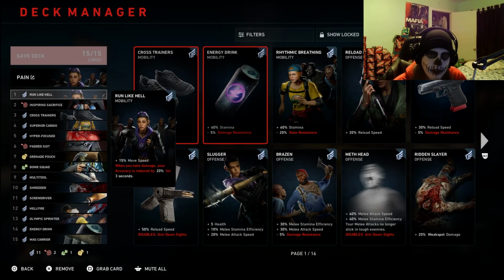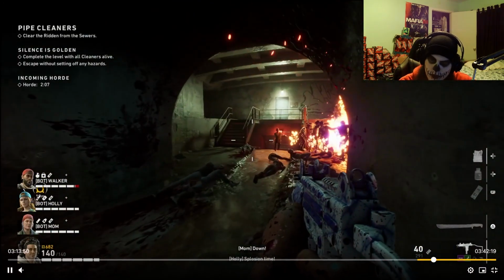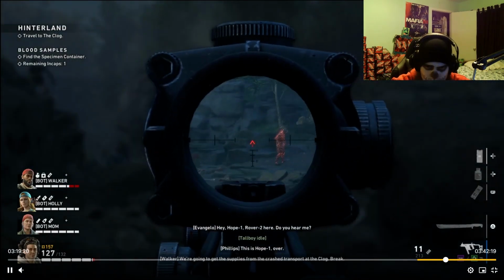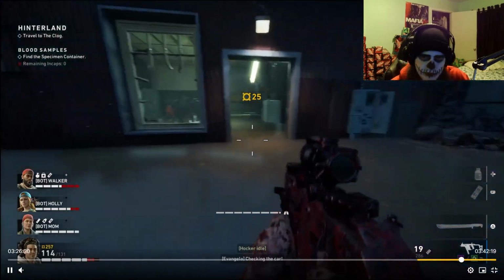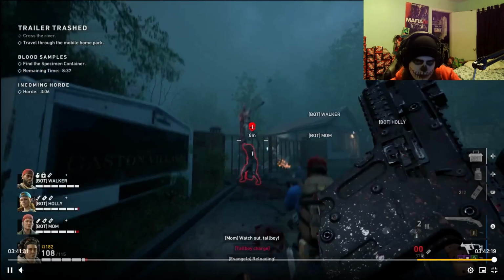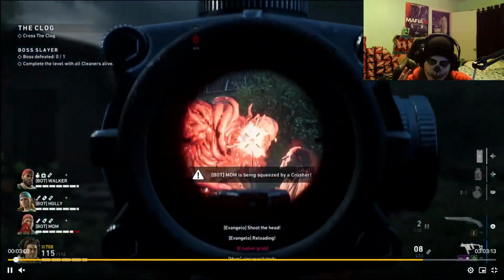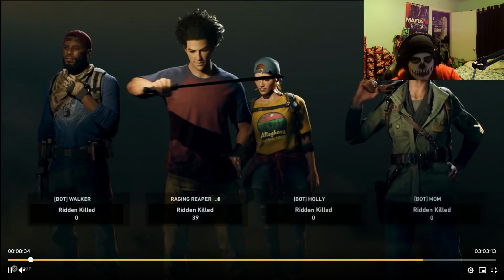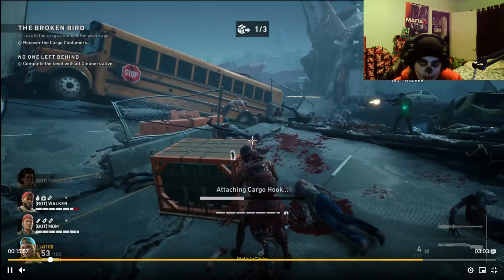HOW TO MAKE IT TO THE SECOND CHECKPOINT ACT 2 NIGHTMARE IN BACK 4 BLOOD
This was a lot easier than I thought it would be, but hope this guide gives you all the information you need to make your way through!

If you would like to see me progress through nightmare live head over to my twitch here I stream daily!

I will be making nightmare deck builds soon!

act 2 nightmare 2nd checkpoint deck
1. RUN LIKE HELL
2. INSPIRING SACRIFICE
3. CROSS TRAINERS
4. SUPERIOR CARDIO
5. HYPER-FOCUSED
6. PADDED SUIT
7. GRENADE POUCH
8. BOMB SQUAD
9. MULTITOOL